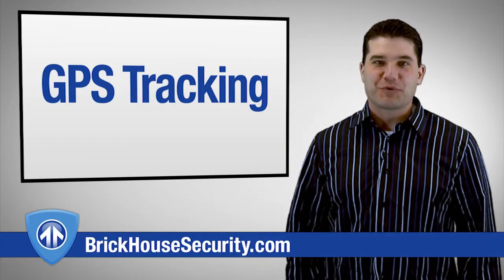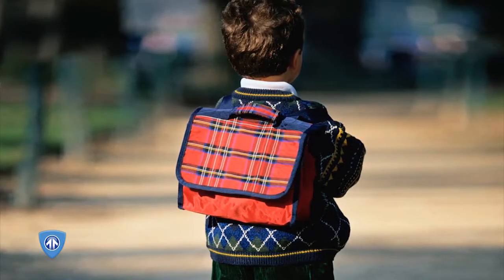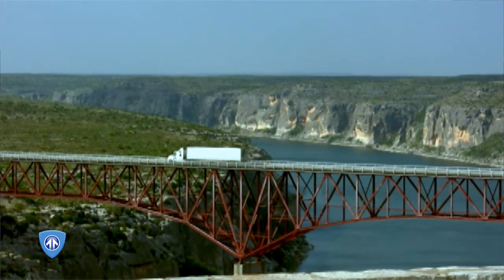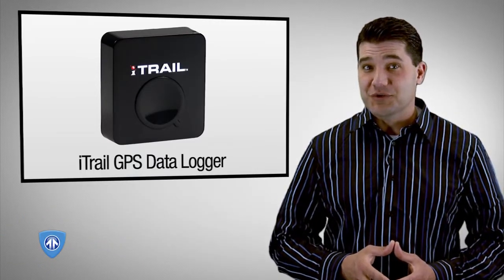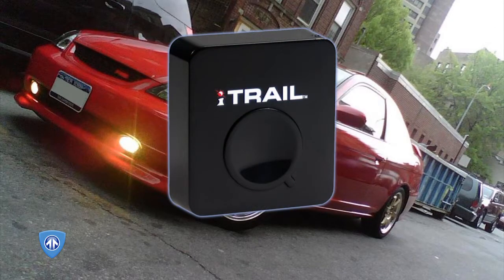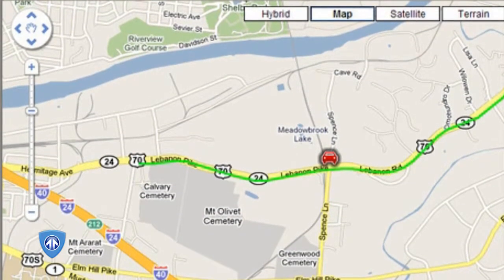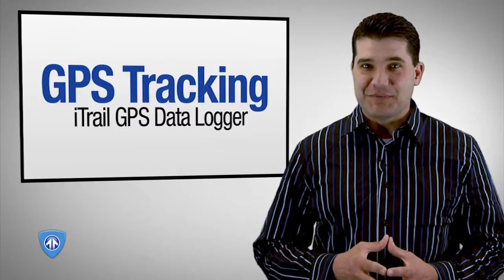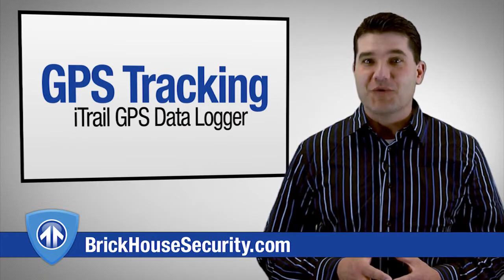Record All Places Visited with the Smallest GPS Data Logger Available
The iTrail is the smallest GPS data logger you can get. Just leave it in your car in your child's bag and see exactly where they went in Google Maps and Google Earth.

This product is no longer available for purchase as it has been discontinued.
to check out the latest GPS trackers available.